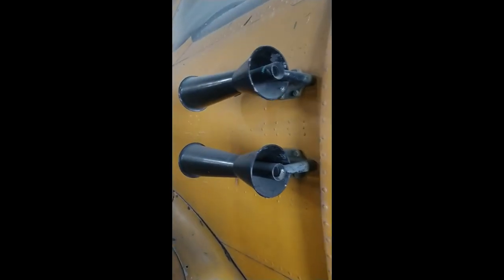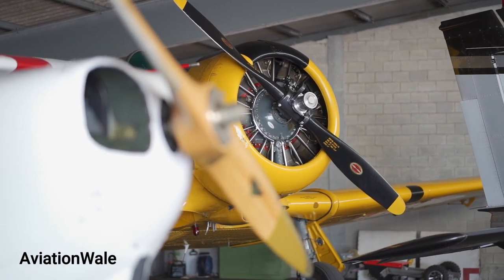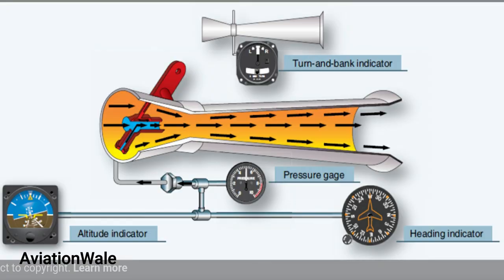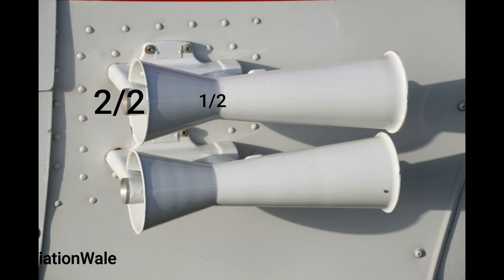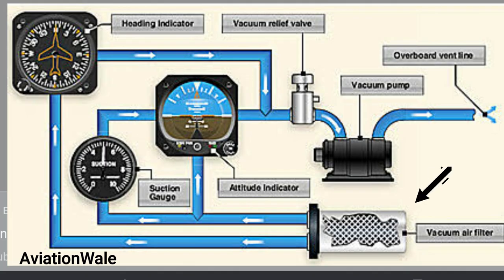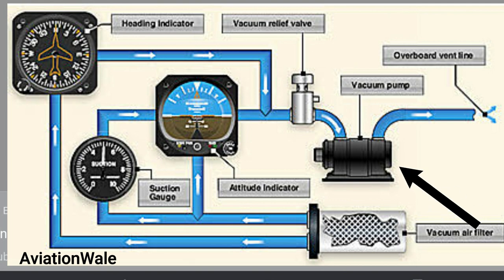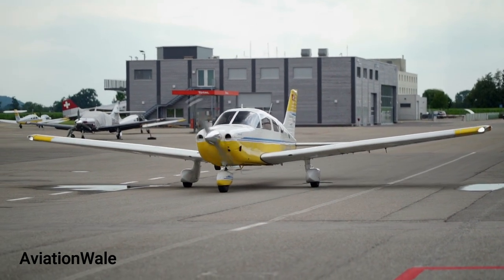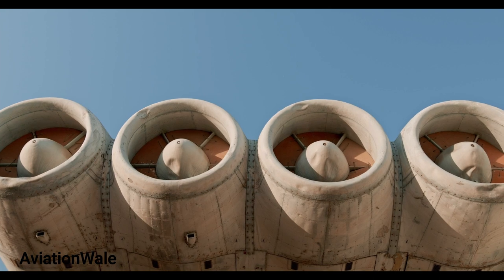Understanding Venturi vacuum system. Exclusive video. Aviation Wale.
In this informative video, we delve into the workings of venturi vacuum systems found in older aircraft. Join us as we explore the principles behind this ingenious technology that powers various crucial instruments, such as attitude indicators and gyroscopic instruments, in the absence of electrical power.

Discover how a venturi, a narrow section in the aircraft's air system, creates a pressure difference as air flows through it, generating a low-pressure area. This low-pressure zone becomes the driving force behind the venturi vacuum system, allowing it to draw air from the cockpit and power essential instruments.

We break down the components of a typical venturi vacuum system, including the venturi tube, filter, and vacuum pump. Gain a clear understanding of how these elements work together to create a reliable vacuum source for critical flight instruments, ensuring accurate readings during flight.

Whether you're an aviation enthusiast or a curious learner, this video provides a comprehensive overview of venturi vacuum systems, shedding light on the fascinating technology that powered older aircraft and still plays a role in aviation today. Watch now and enhance your knowledge of these essential systems in older aircraft!